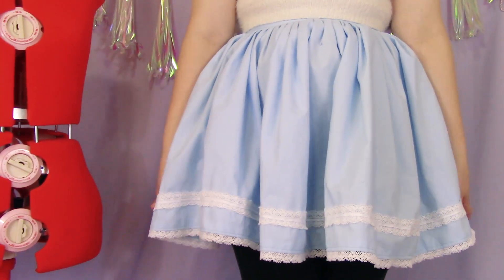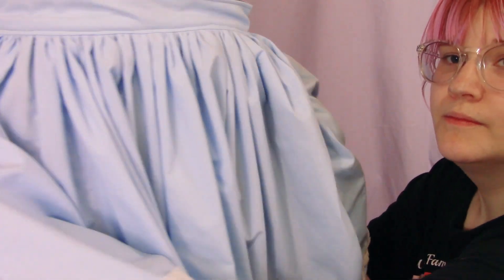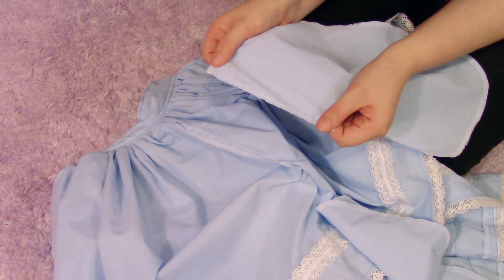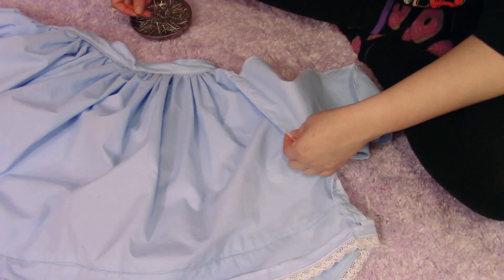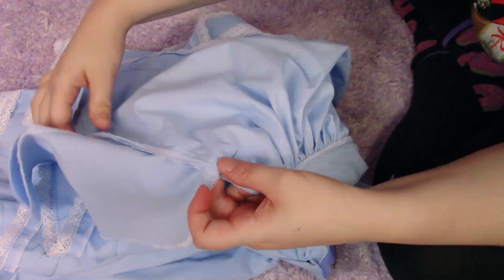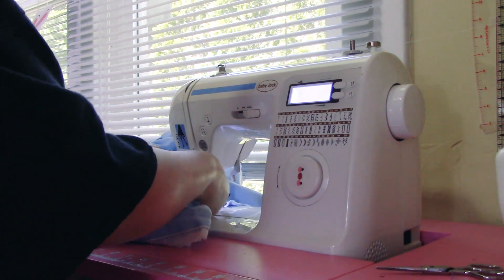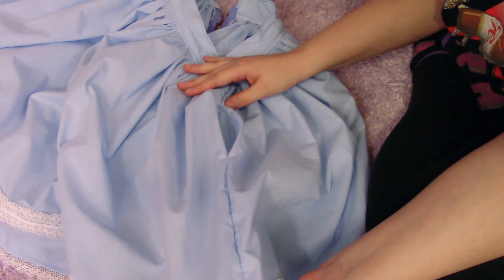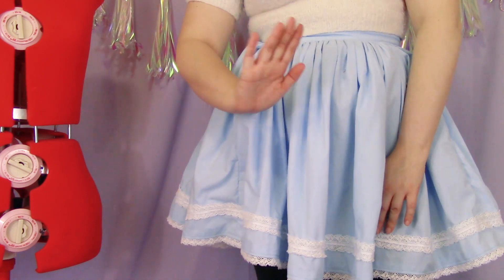🎀✂️ How To Add Pockets to Skirts ✂️🎀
Ever been out wearing a skirt and thought, "Dang I wish I had some pockets..." then this video is for you! Here is a (sort of) step by step guide on how to add a pocket to the side seam of a pre-existing garment. This adds a lot of functionality to the garment, and can help you use up your scraps! Rock that crazy floral pattern in your work skirts - no one has to know ;) Next week I will also be making a tutorial for how to turn fake jean pockets into real ones!

My Brand: softsugar.shop